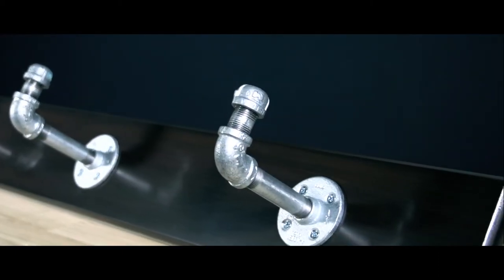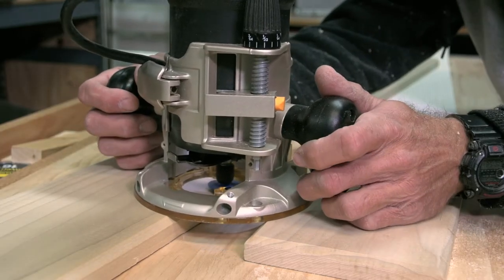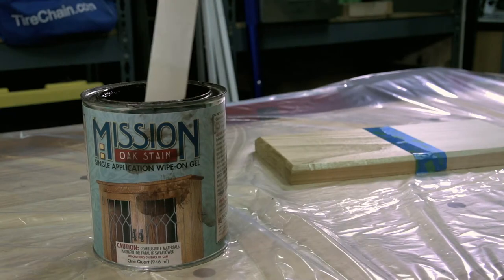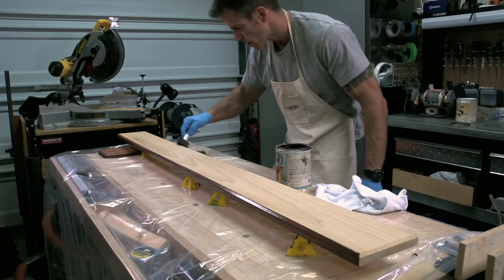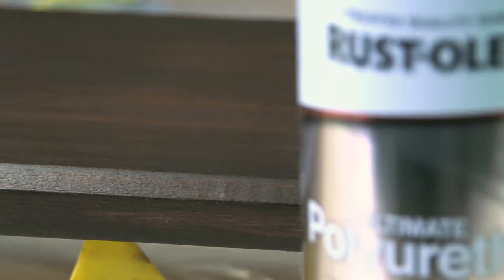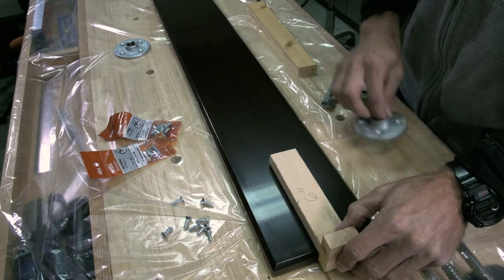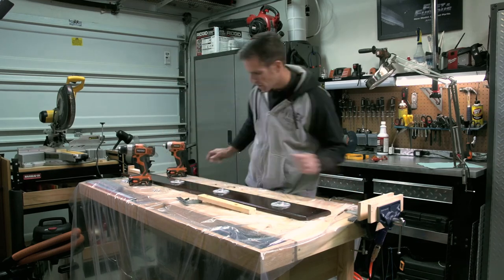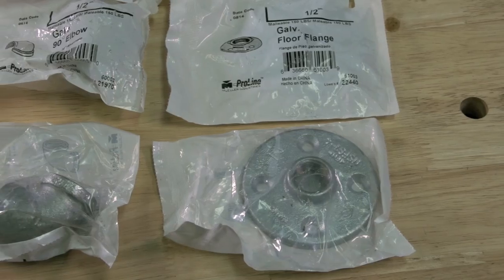DIY Industrial Coat Rack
Build a custom rack to hang anything on,  along with step by step staining tips. Really helps you get organized.